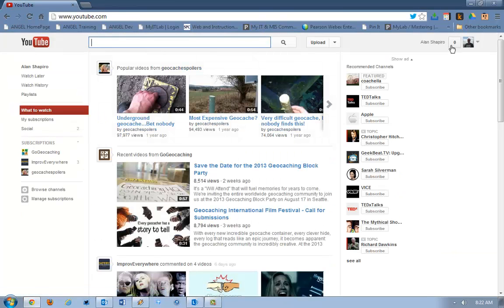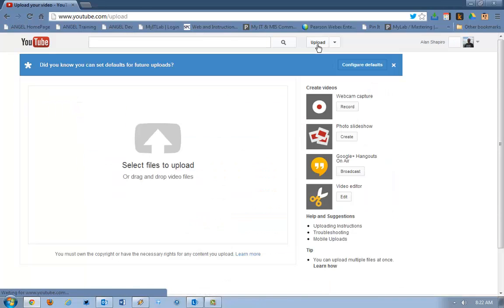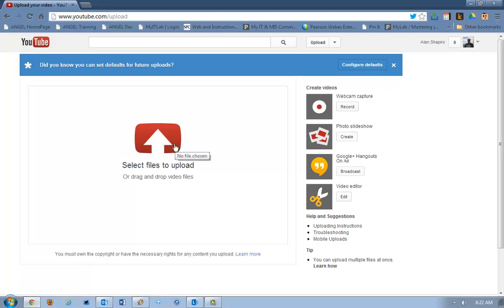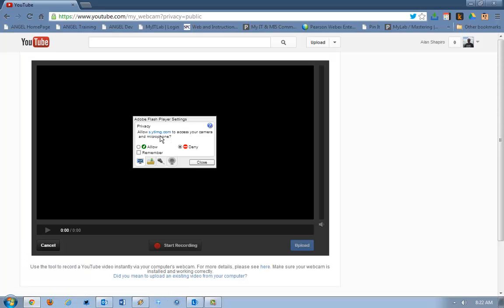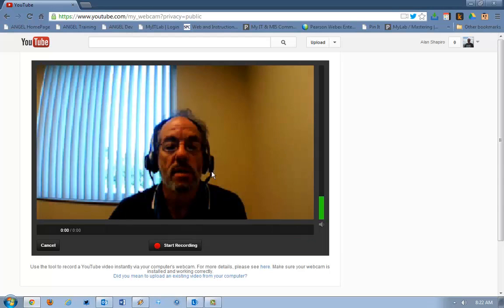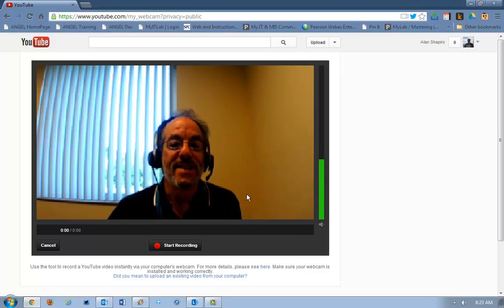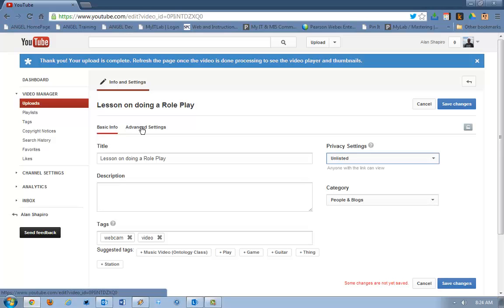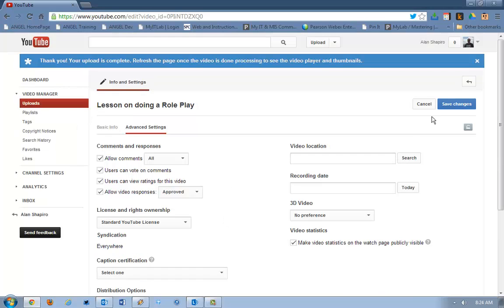YouTube Tutorial for Module 3